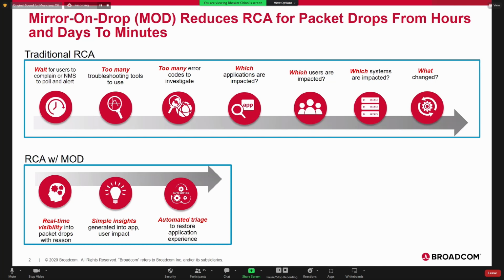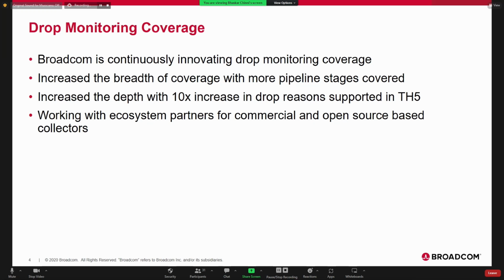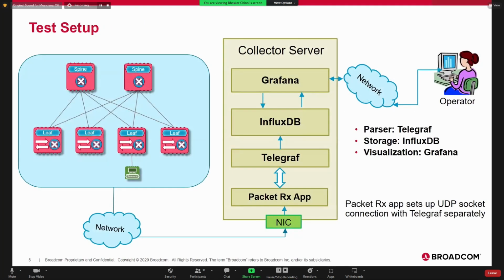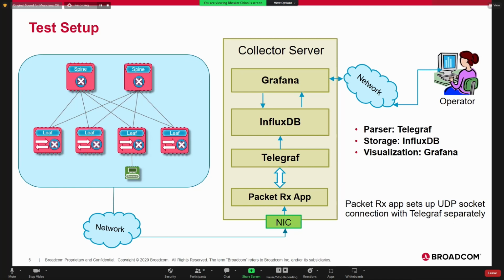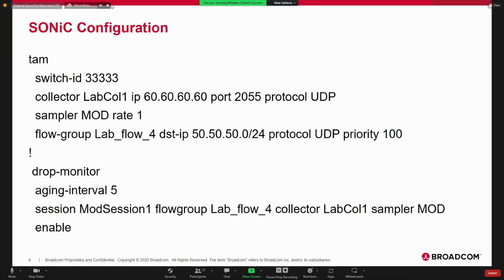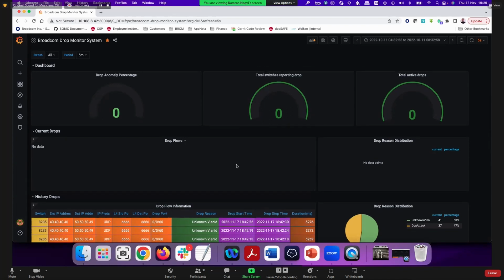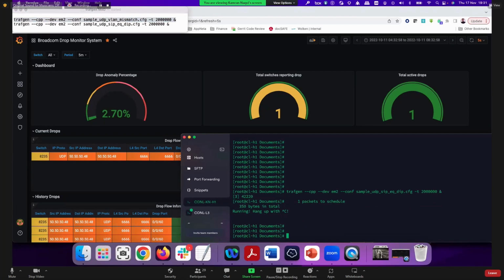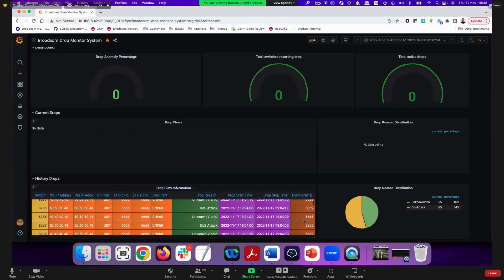Silicon observability to open source collector for SONiC based networks - Bhaskar Chinni, Broadcom